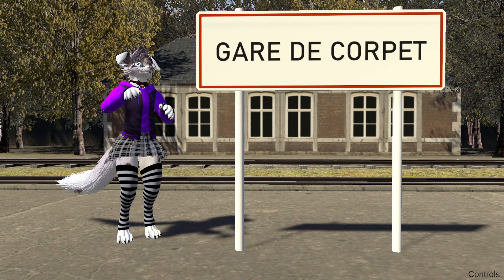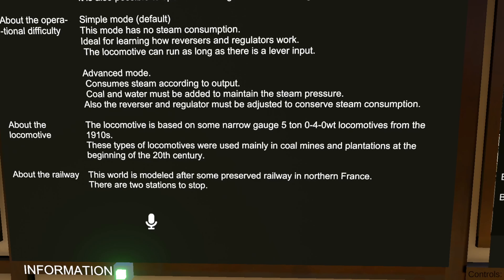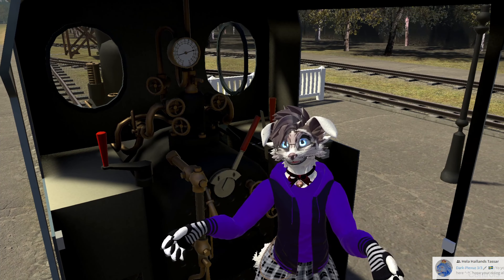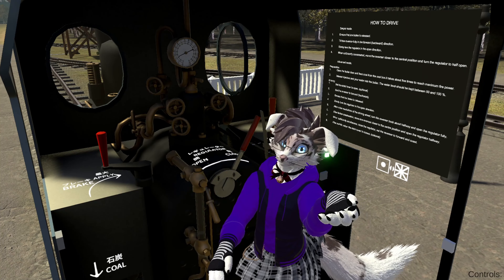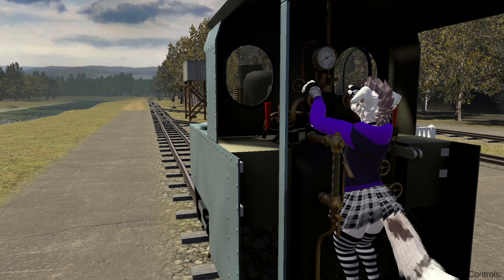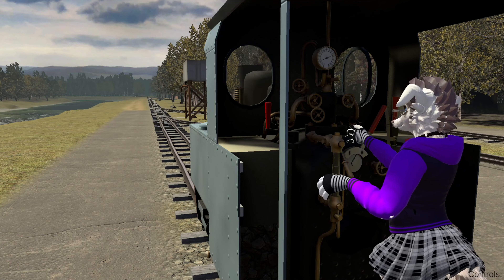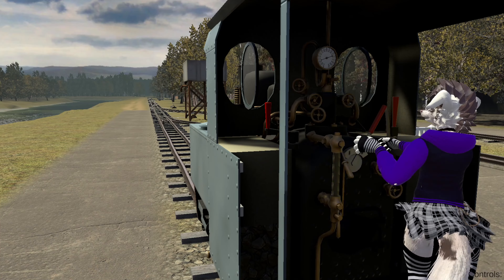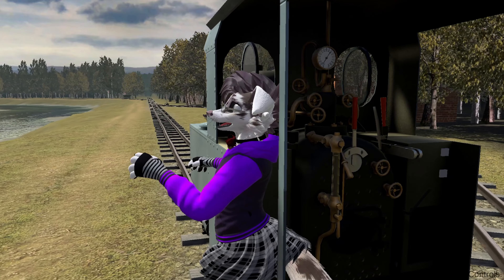Arin as Jasmine in Le petit train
Yes Jasmine is back and this time I drive a small steam lokomotive in VRChat. The world is Driveable Steam Train. Enjoy